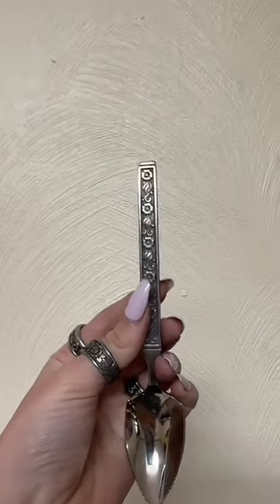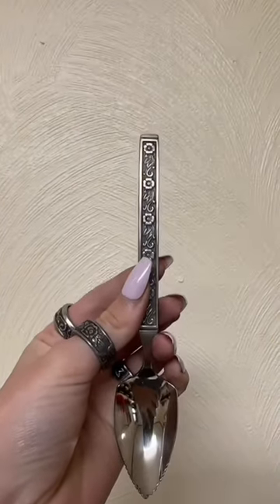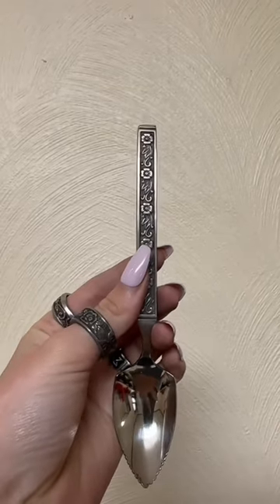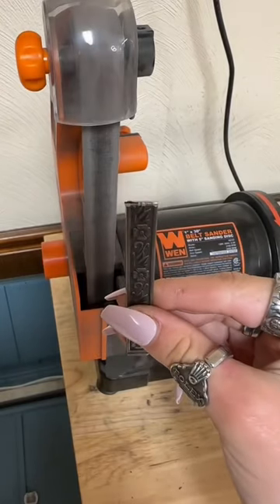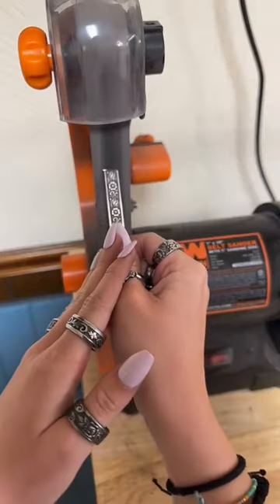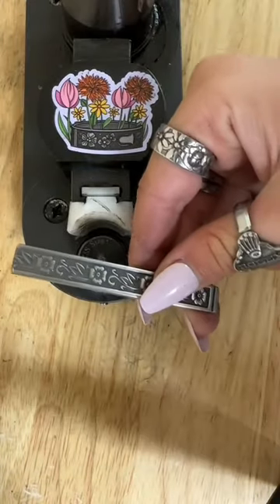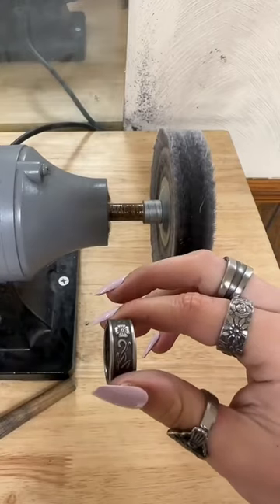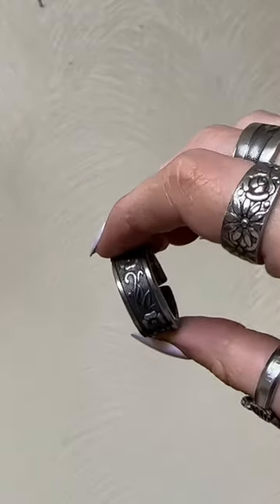Make this ring with me💍 Link in description to purchase!